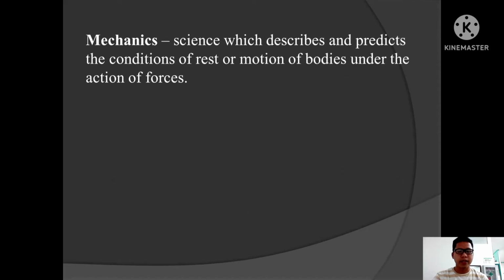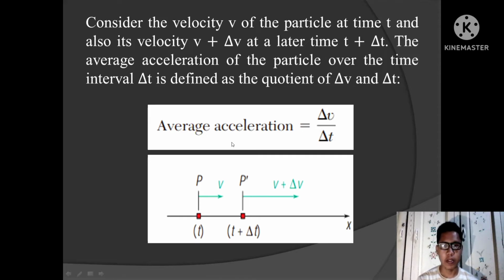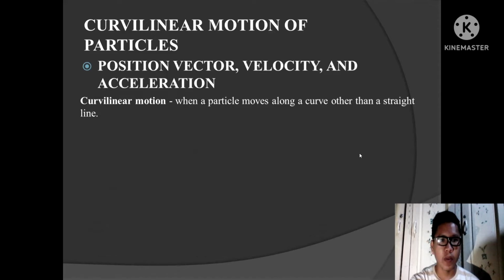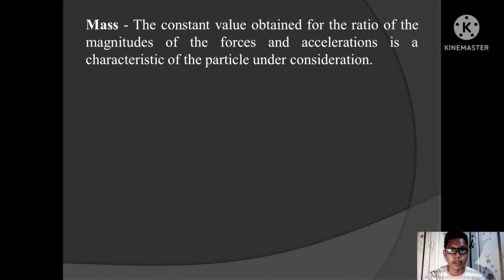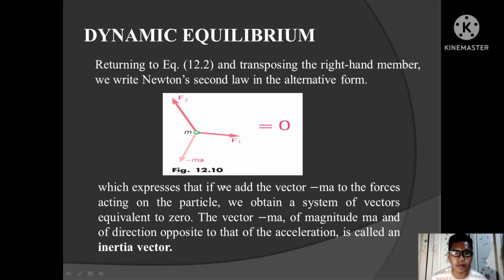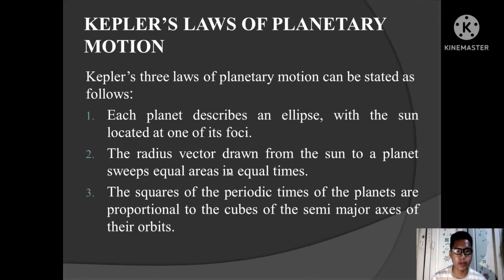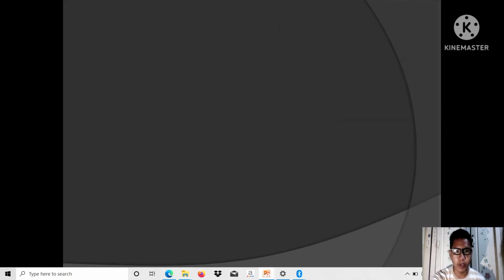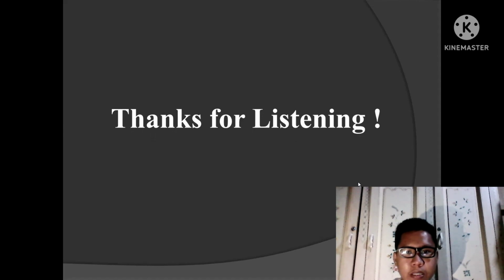ENS162 LECTURE VIDEO